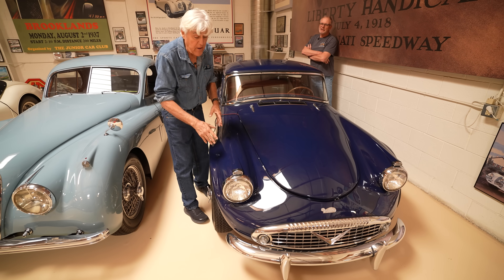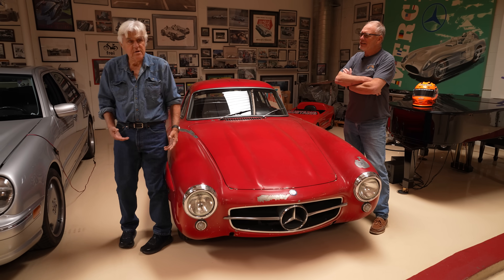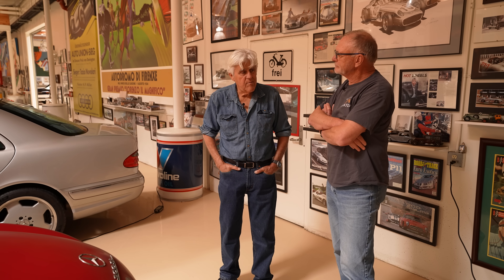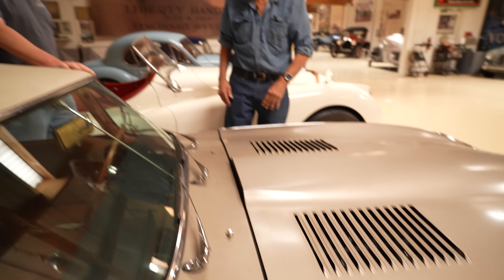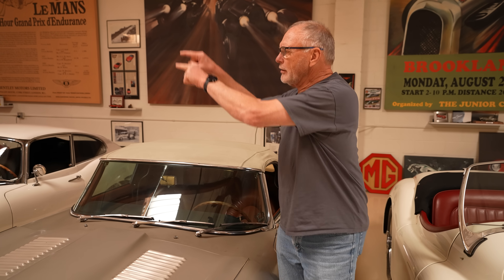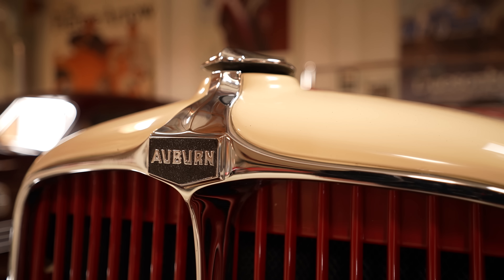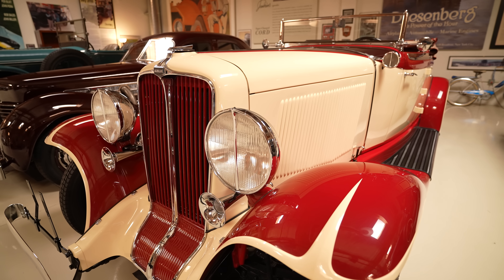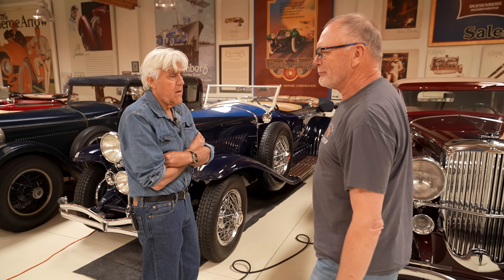All of Jay Leno's Barn Finds: How He Found Them & Untold Stories | Barn Find Hunter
Tom visits his long-time friend Jay Leno to get a candid and detailed tour of his epic barn find collection, with untold stories and his favorite details about the cars.

If you enjoy our YouTube videos and have been wondering how you could help support their creation, consider joining the Hagerty Drivers Club

Chapters:
0:00 Intro
0:38 Mercedes-Benz 300SL Gullwing
4:42 Fiat 1100 Millecento
5:33 Jaguar E-Type
9:10 What Makes Jay so Special
10:12 Daimler Dart
12:35 Indian 4 Shotwell
14:24 Auburn V12
14:58 1927 Duesenberg Model X
17:48 Smuggled Diamonds Pay for Duesenberg
21:32 Duesenberg Found in Parking Ramp
23:50 Most Expensive Duesenberg EVER
25:10 ReVere Car Scam (1921 Corvette)
26:58 1953 Cunningham C3